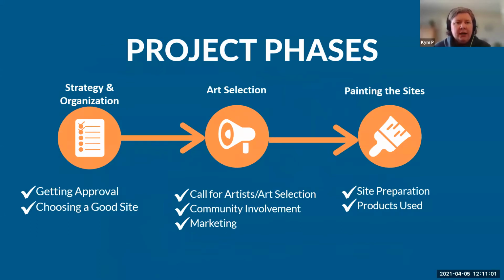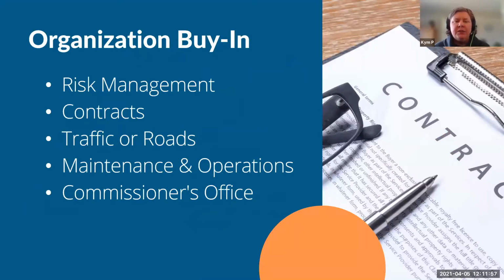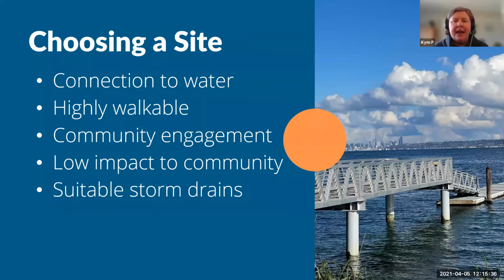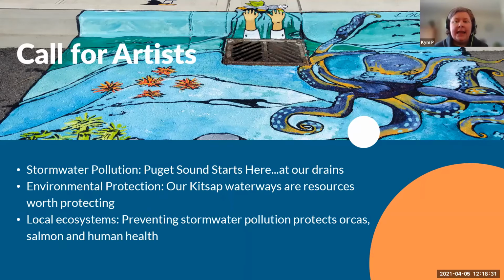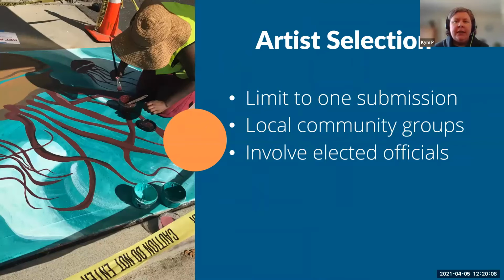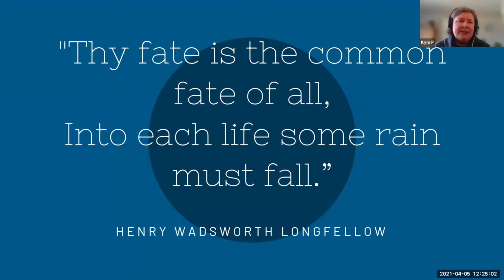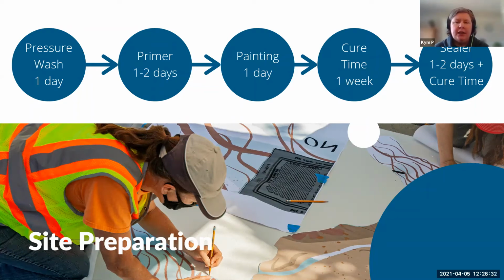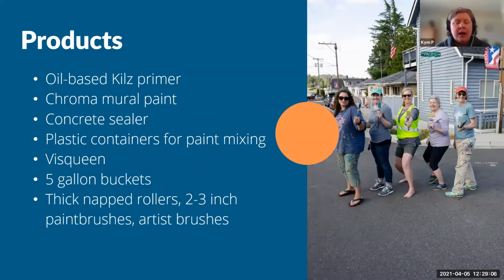Nuts & Bolts Practical Advice to Launch a Storm Drain Art Program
Kym Pleger, Kitsap County

Participants will learn practical steps needed to launch a storm drain art project, from conducting a contest and selecting artists, to site preparation. Helpful tips such as the types of materials used will also be shared.